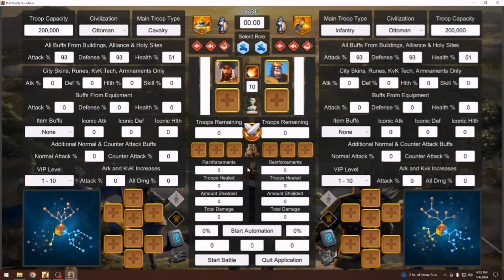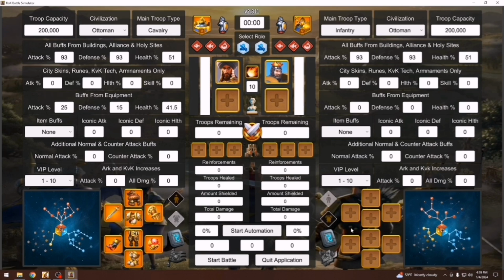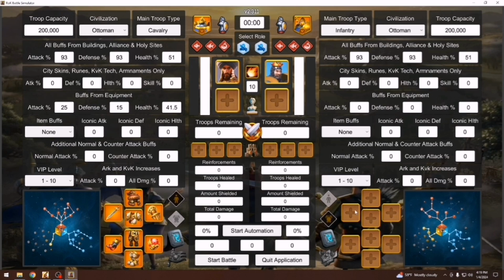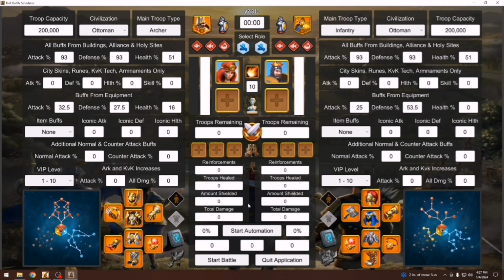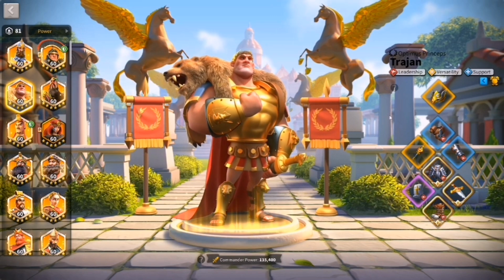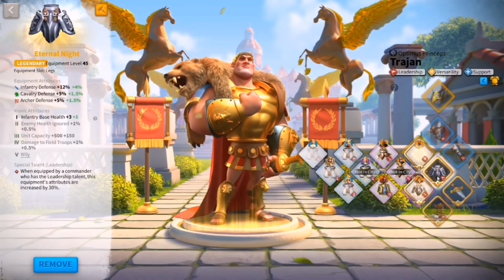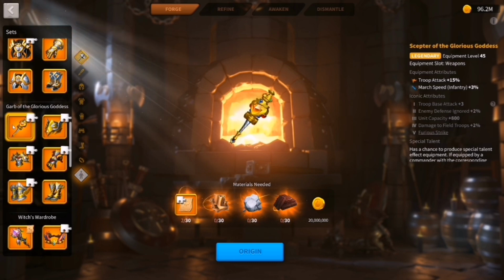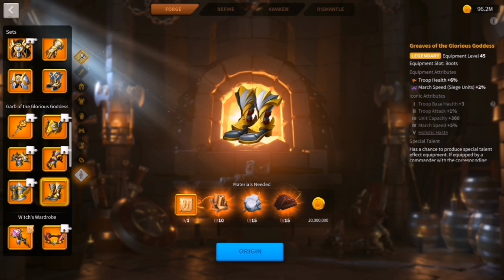Equipment Progression Guide for F2P | Rise of Kingdoms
From rags to riches, from green to gold baby.

As someone who hasn't been in the early game in so long I'm open to the possibilities of making mistakes so if I did make some then feel free to let me know in the comments! One thing I didn't mention is I didn't bother clicking on the items to be special talented but obviously you should always strive to get crits on your blues/epics and legendaries in due time!

In my opinion, you should make multiple sets of equipment before focusing down on upgrading one, for example you wouldn't want to upgrade rings and horns before actually crafting 3-4 (5th craft is guaranteed talent) and so on.

0:00 Intro
0:20 Cavalry
5:32 Infantry
9:30 Archers
14:20 Leadership
16:10 My Equipment

Music from Uppbeat (free for Creators!)